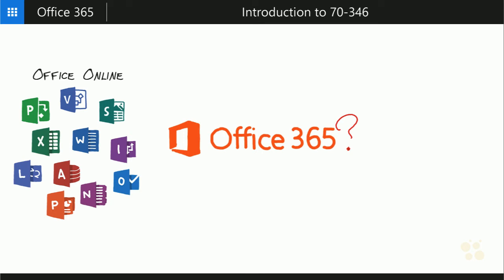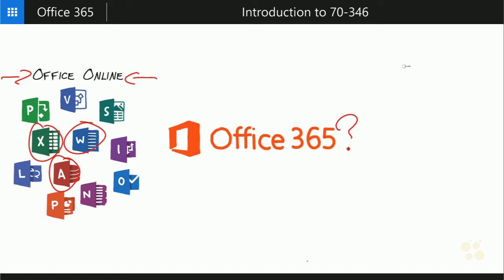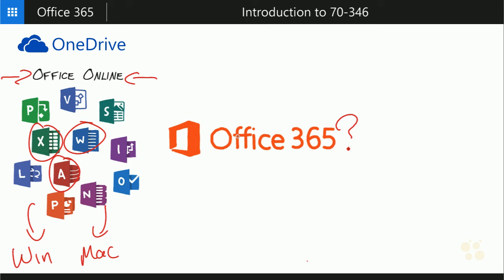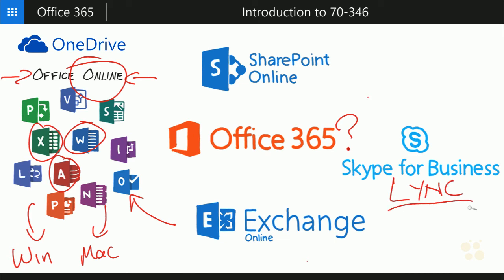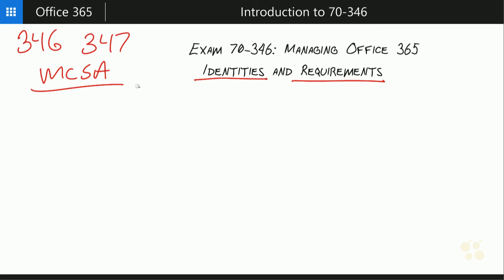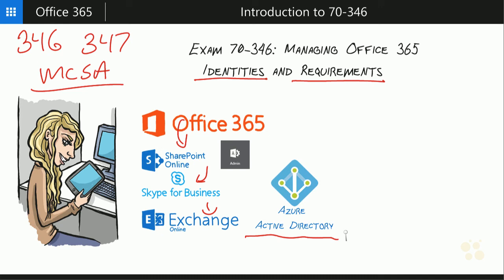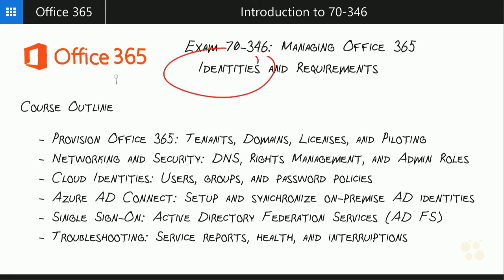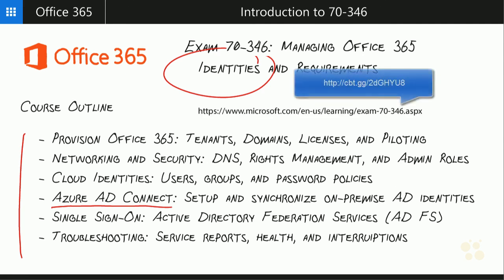01 - Introduction to 70-346|Microsoft Office 365 Identities and Requirements 70-346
learn more...
Paid courses free